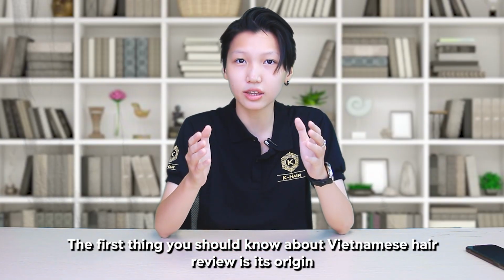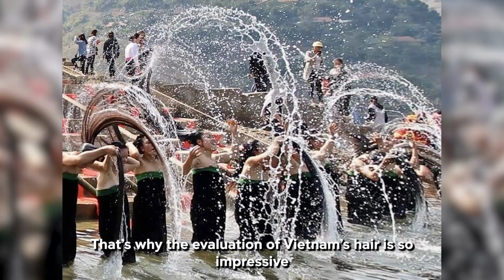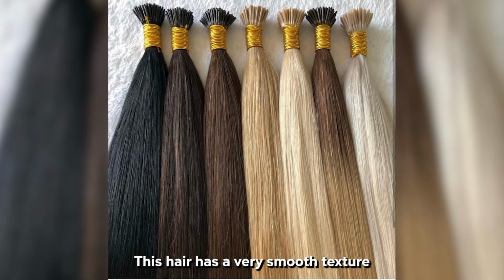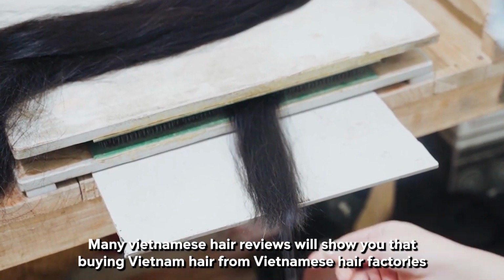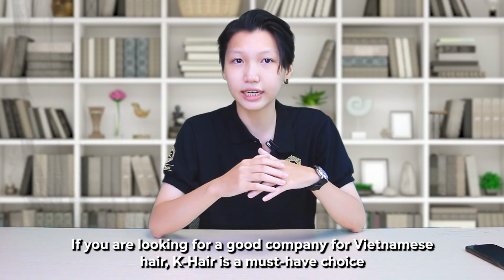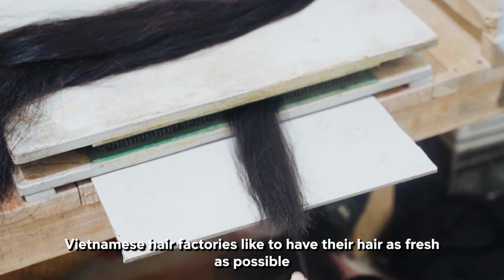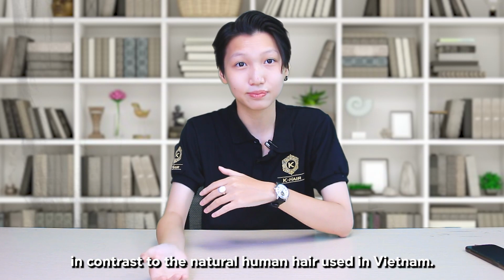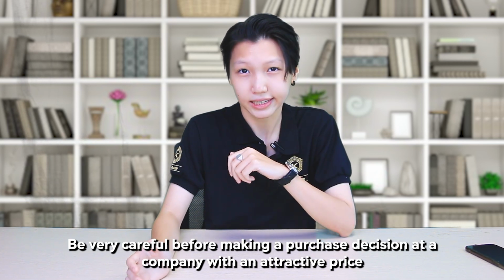Vietnamese hair review: SHOCKING TRUTH -Hair extensions knowledge- K-HAIR FACTORY BEST VIETNAM HAIR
Today I will tell you Shocking Truth about Vietnamese hair reviews. If you are looking for Vietnamese hair review,  please watch this video till the end before you buy it and you'll be prepared. Let’s get started right now.
The first thing you should know about Vietnamese hair review is its origin. Vietnamese hair comes naturally from Vietnamese young women in northern parts of Vietnam. Natural ingredients are used in the Vietnamese hair process rather than chemicals. Instead, they often use the herbal remedy, which results in healthier hair.
The constant physical labor of Vietnamese women in the fields also contributes to their exceptional health. That's why the evaluation of Vietnam's hair is so impressive.
It is a cultural norm for Vietnamese women to have long, luxurious hair. In this way, clients may pick from a variety of lengths, which is praised in Vietnamese hair reviews.

Moving on to deeper things, what do Vietnamese hair reviews often say?
When review Vietnamese hair, people alway say that it is the highest quality on the market
When it comes to hair, it's no secret that Vietnamese evaluations consistently rank first. This hair has a very smooth texture. Vietnamese hair is often a dark black, so it will fit in well with your own hair. In addition, raw Vietnamese hair has a solid reputation for being resilient and adaptable to coloring, styling, bleaching, and more. That is the first fact when it comes to Vietnamese hair reviews.

Second fact when talking about Vietnamese hair reviews is that it has a reasonable price. You can get high-quality hair at a low cost. Many Vietnamese hair reviews will show you that buying Vietnam hair from Vietnamese hair factories will allow you to negotiate a price with the producers, which will let you save a lot of money.

The third fact is that many wholesalers when reviewing Vietnamese hair said that K-Hair is one of the most reliable companies to buy from. The hair quality of K-Hair is outstanding, not mixed with other ingredients like synthetic. The customer care at K-Hair is also extremely good, which comes with a worthy price. If you are looking for a good company for Vietnamese hair, K-Hair is a must-have choice

But, Vietnamese hair also has some bad reviews and this is something you have to be careful about when choosing Vietnamese hair.
First of all,  Vietnamese hair needs time to be produced. There is a significant amount of manufacturing time involved with Vietnam hair, so be patient while you wait for the Vietnamese hair review. Vietnamese hair factories like to have their hair as fresh as possible, which is why they do not stockpile it like Chinese hair extensions.

The second disadvantages when talking about Vietnamese hair review is that the hair don't come in as much color as Chinese hair
The lack of color variety in Vietnamese hair has led to negative reviews, in contrast to the wide array of shades available in Chinese hair extensions. It's obvious that Chinese hair is mostly a blend between natural and synthetic materials, in contrast to the natural human hair used in Vietnam.

The shocking truth about Vietnamese hair reviews is that there are many scammers in Vietnam. There are many companies and forms of scam in Vietnam and they are all trying to trick you to get the money. They will show you some beautiful samples and then when you place your order, you may receive bad hair quality or even nothing.  Be very careful before making a purchase decision at a company with an attractive price. Many Vietnamese hair reviews have pointed out scam companies but more and more companies will be established. But do not be too afraid, our company K-Hair is a reliable address for you to put your trust. If you need a reputable company to buy Vietnamese hair to avoid scams, trust K-Hair.

And those are Shocking Truth about Vietnamese hair reviews.
K-HAIR FACTORY BEST VIETNAM HAIR is a youtube channel under the management of
K Hair Vietnam - the best Vietnamese’s hair factory providing raw hair to all wholesale hair vendors in the world.
Our main markets are Nigerian hair vendors, UK hair vendors, US, Canada, Russia, Europe.